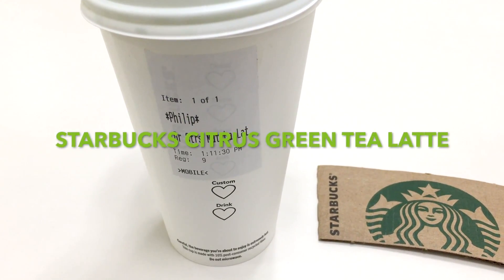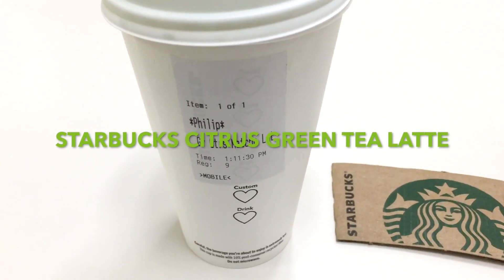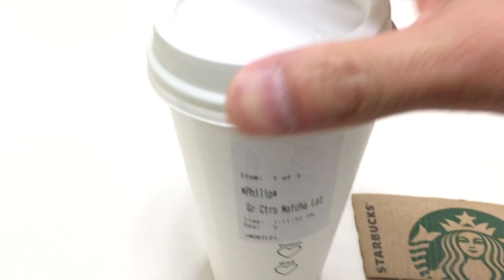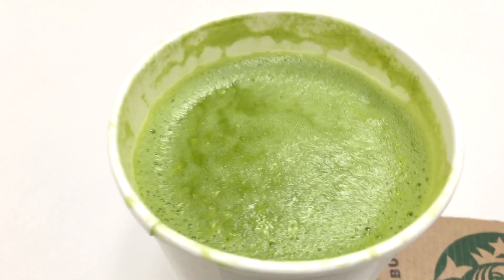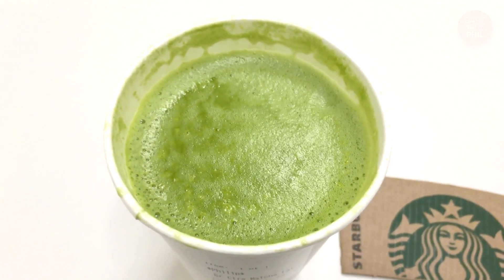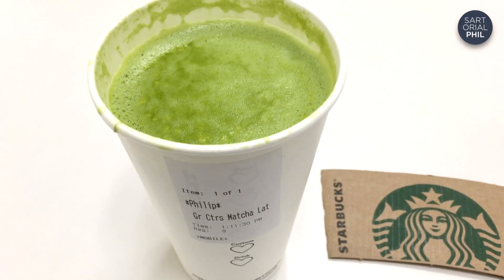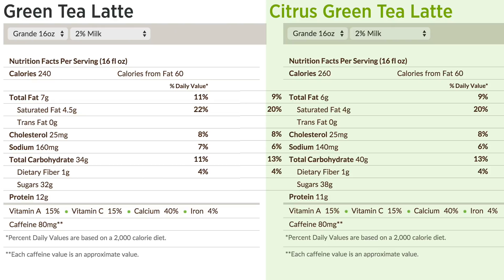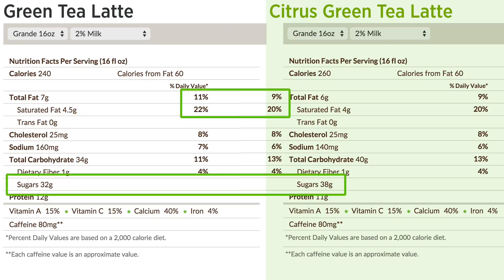Starbucks Citrus Green Tea (Matcha) Latte Review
Another quick review while the new flavor is still hot! Also showing a comparison of the nutritional facts between the original Green Tea Latte and this Citrus Green Tea Latte.

Overall 8/10 I'd say.